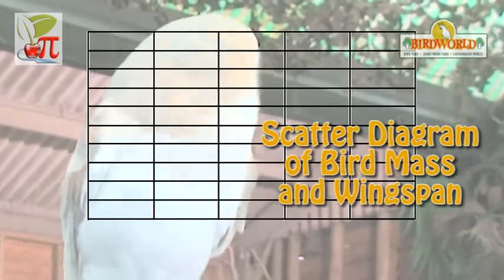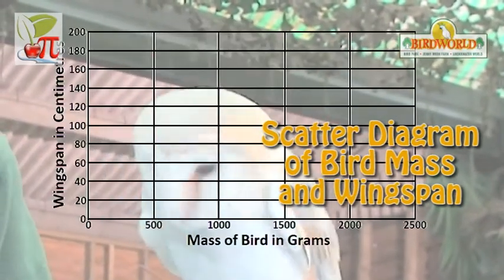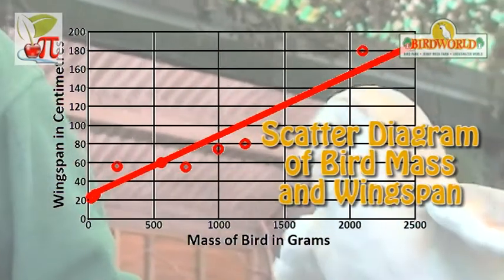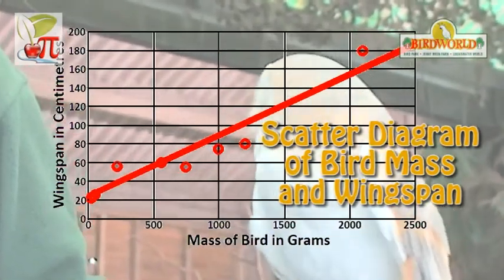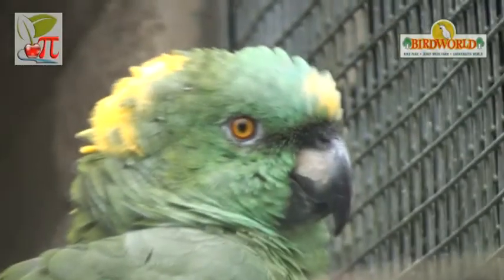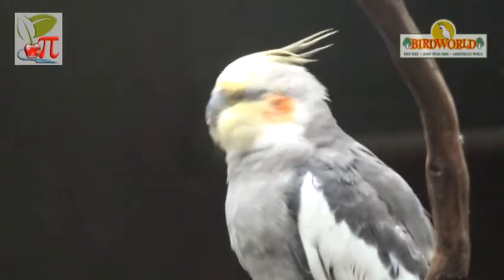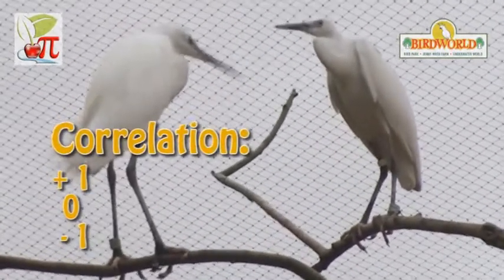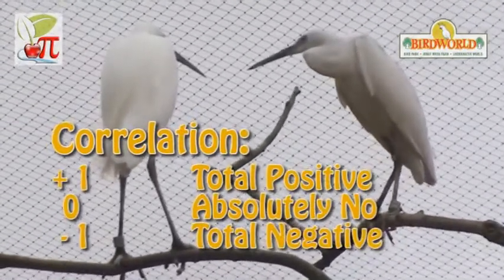Bird Correlations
Many relationships in nature follow a natural balance, In mathematics this is often called correlation. In this Apple Pi the team look into the correlation in birds.